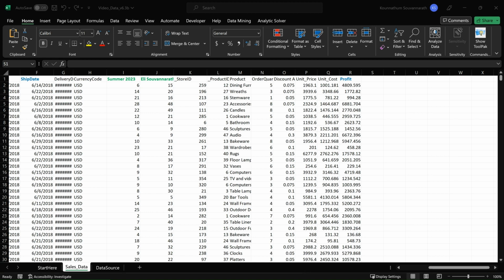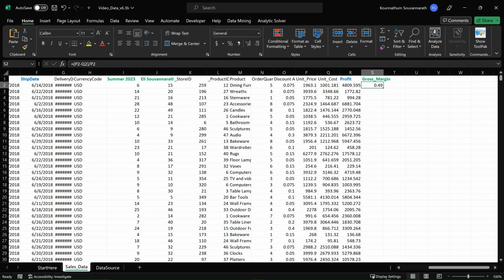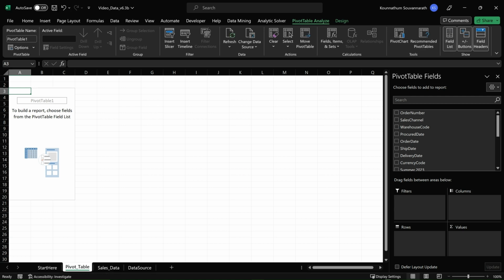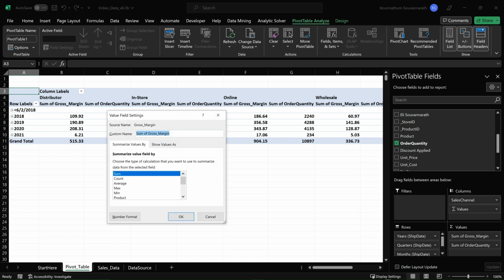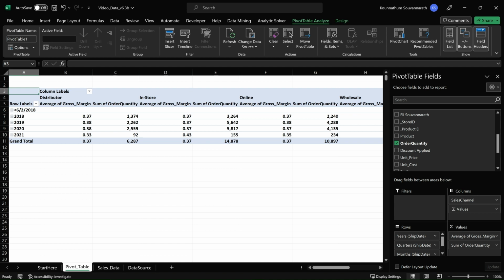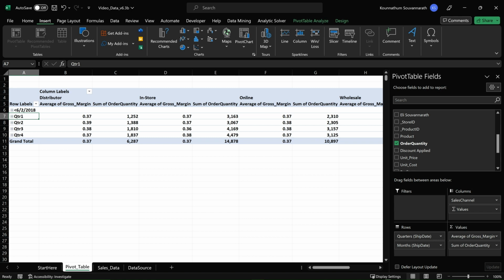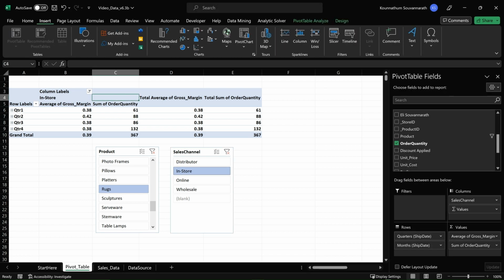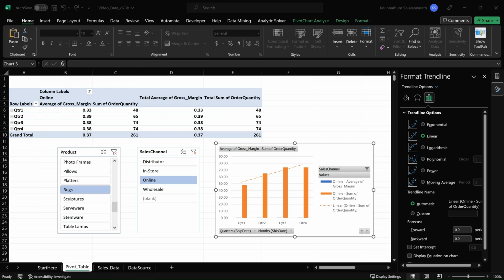Eli's CIS Video Project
How to make Pivot Tables, Pivot Charts, and Pivot Slicers